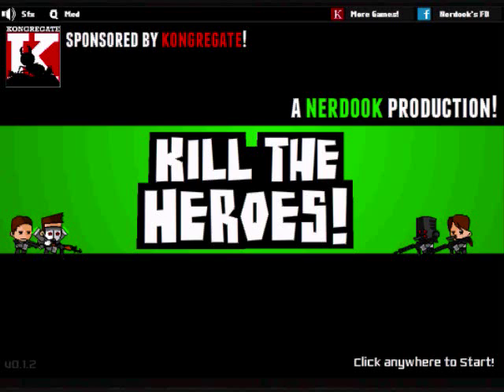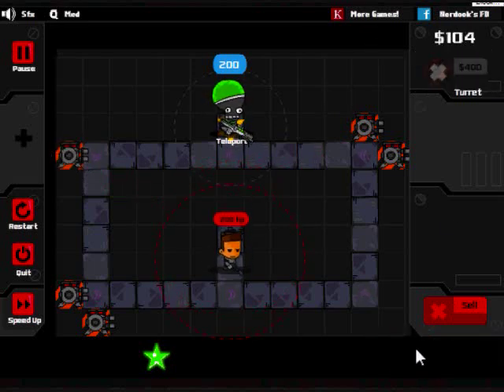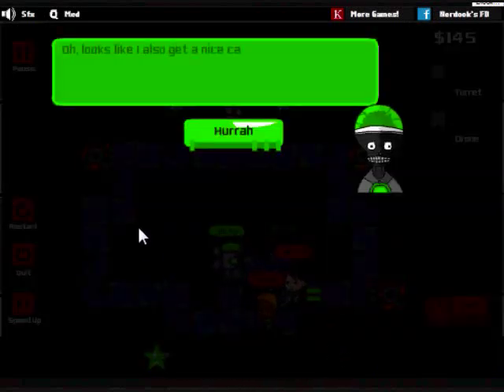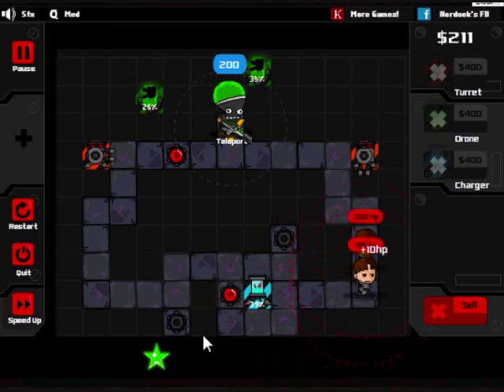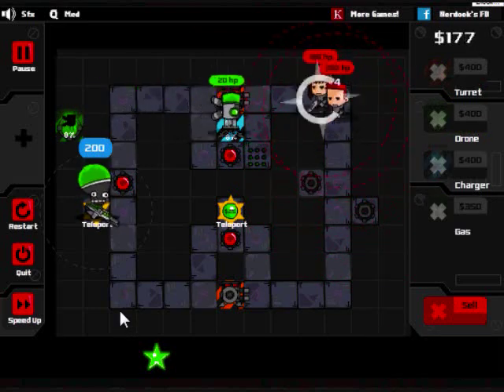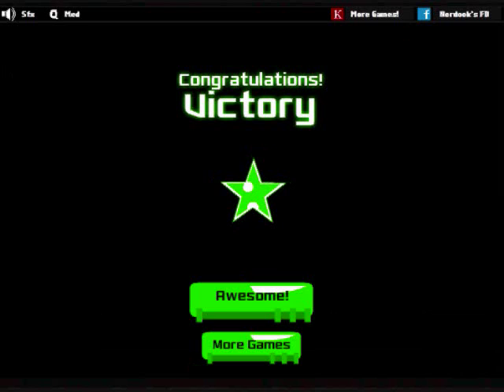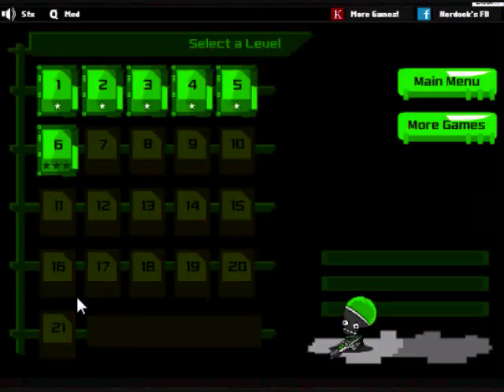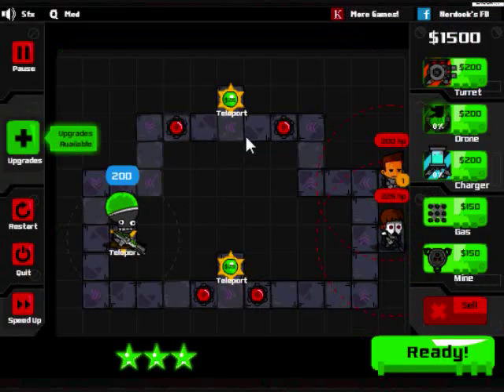Let's Play Kill All Heroes Part 1: Still Genius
Kill All Heroes is a game where you...uhhh...kill a lot of heroes. Well, not really heroes, just some paid goons really but whatever. It's a tower defense game, each level unlock a new feature or enemy type. I played it on Newgrounds but if you play it on kongregate you get a new research bench.